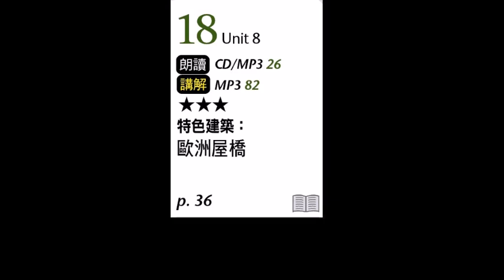【ALL+互動英語: 20220718】 綠熱建築：歐洲橋屋－課程講解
00:00 1. 開場
01:23 2. 課文朗讀 1
01:59 3. 單字講解 1
02:37 4. 課文講解 1
08:47 5. 課文朗讀 2
09:28 6. 單字講解 2
11:33 7. 課文講解 2
15:15 8. 課文朗讀 3
15:47 9. 課文講解 3
19:11 10. Grammar Follow Me
22:44 11. Vocab. Review